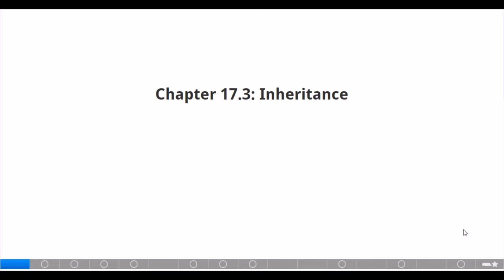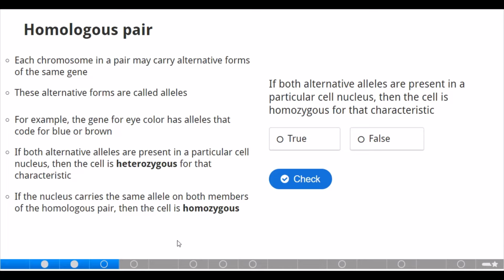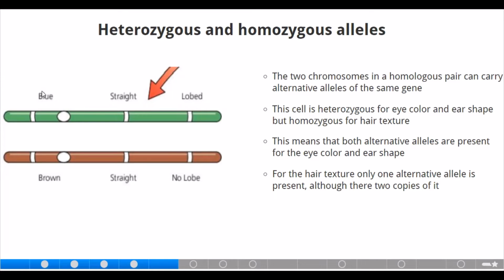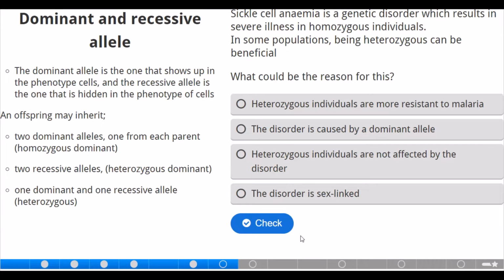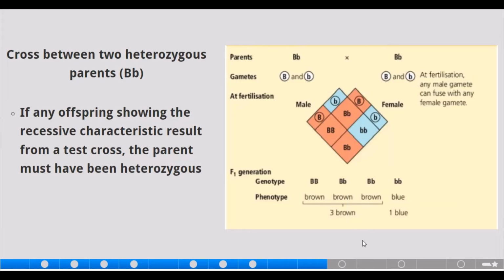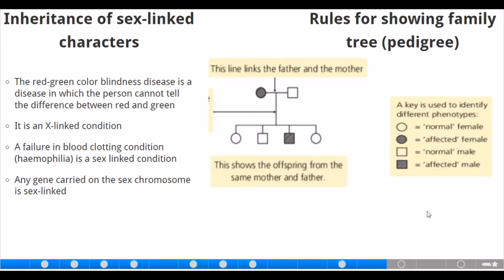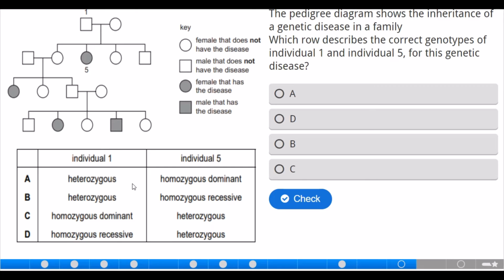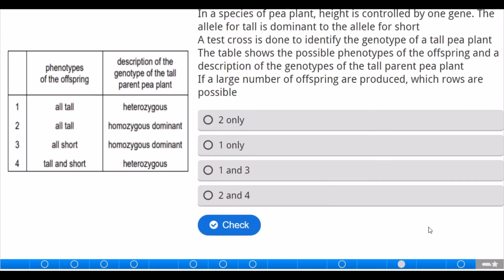Chapter 17.3: Inheritance (interactive content) IGCSE Biology